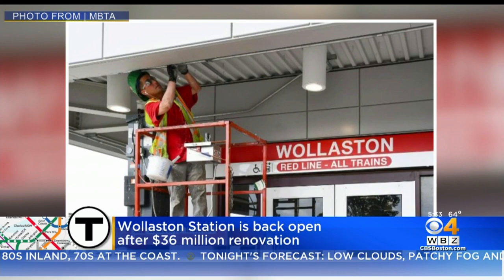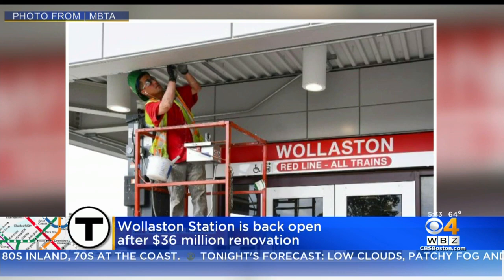Wollaston T Stop Opens After Nearly 2 Years Of Renovations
The Wollaston T stop reopened Friday morning after nearly two years and $36 million worth of renovations. WBZ-TV's Anna Meiler reports.